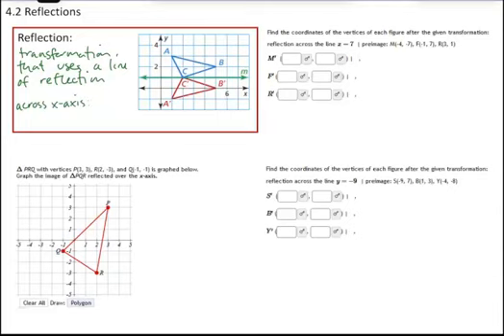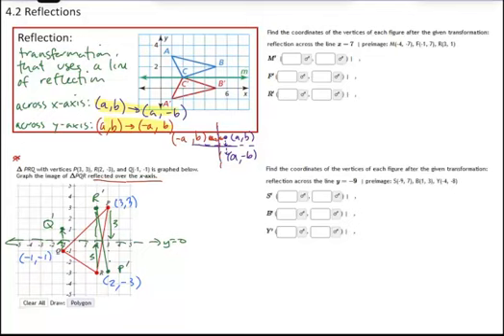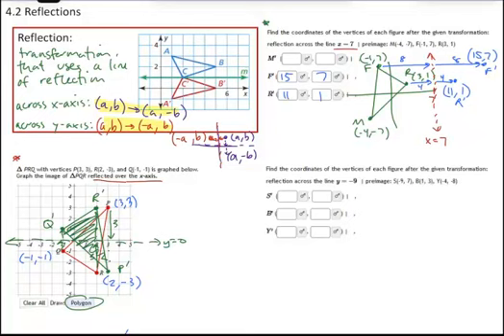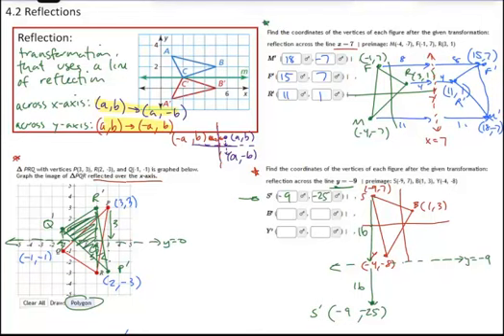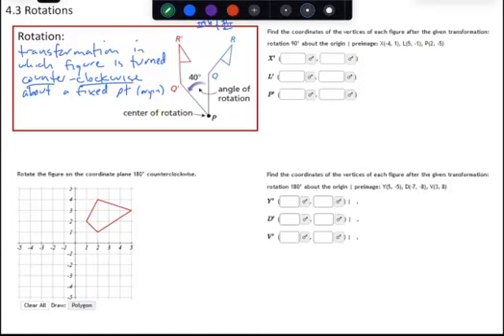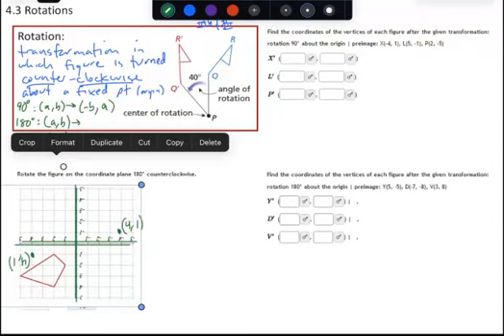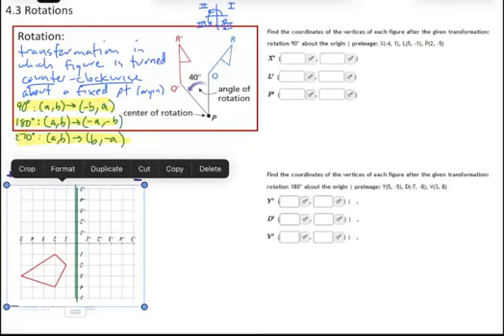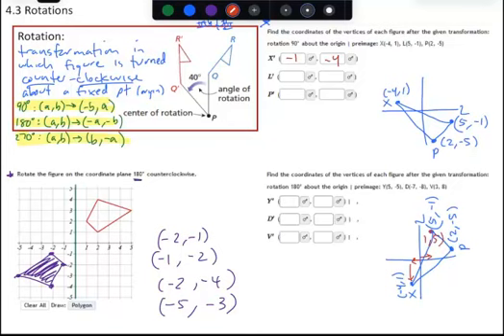4 2 4 3biggeo